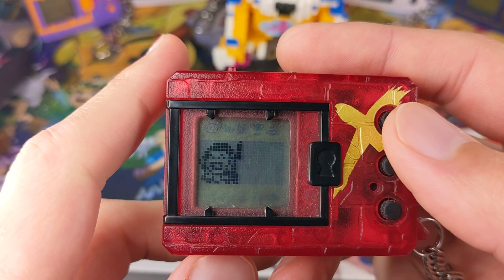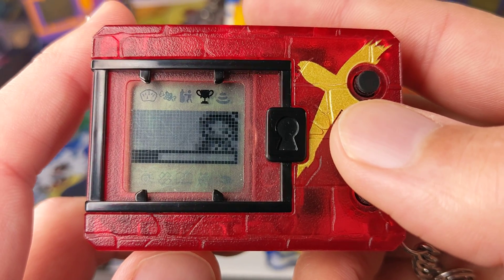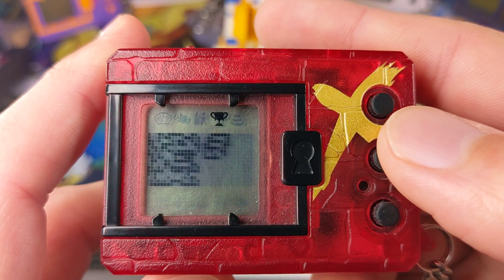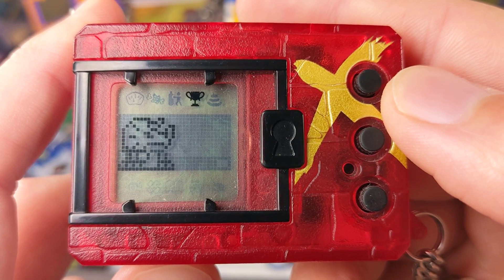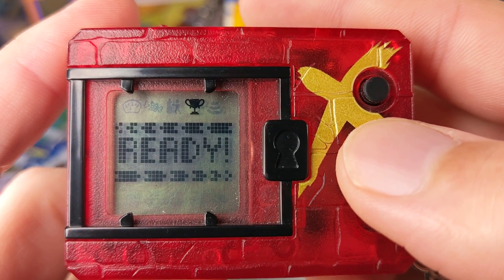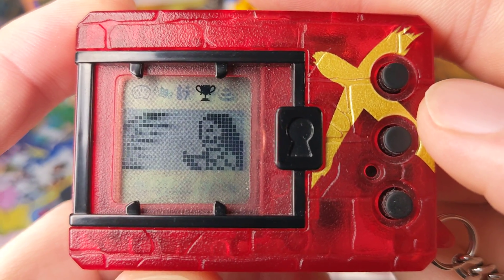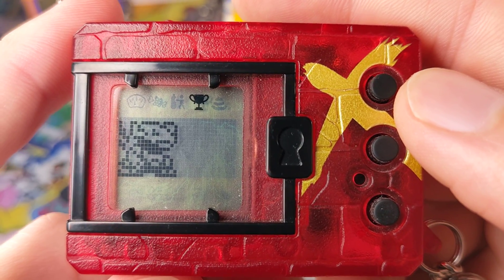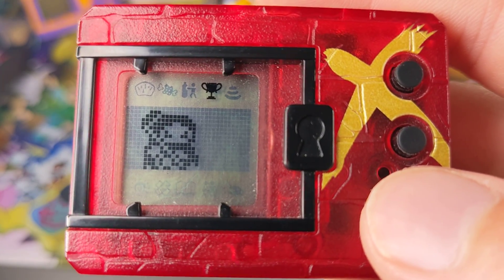Area 22 Digimon X V2 Full Play Through | Digimon X Version 2 English Release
I'm taking on all of the Areas on the Digimon X Version 2 English Release Virtual Pet. These things are so much fun and I wanted to share with you each individual Digimon X Area Battle